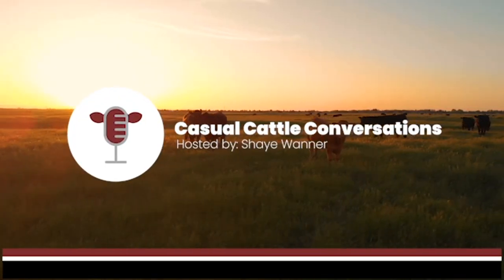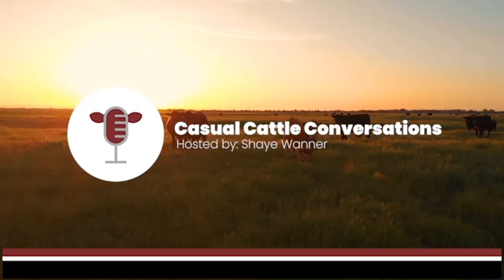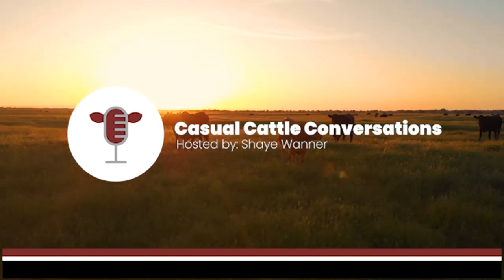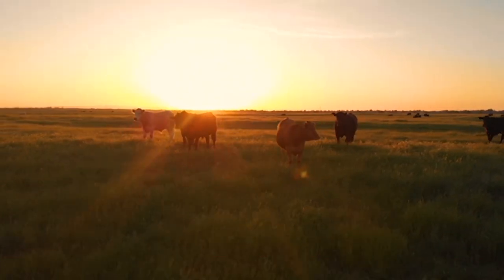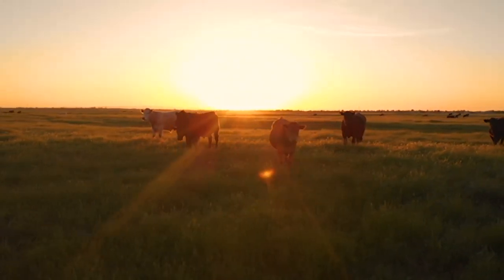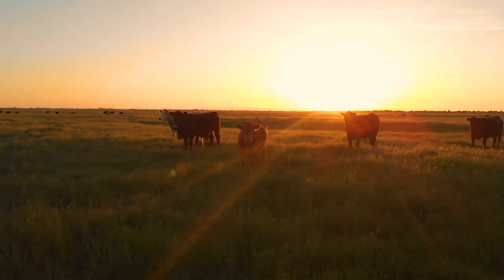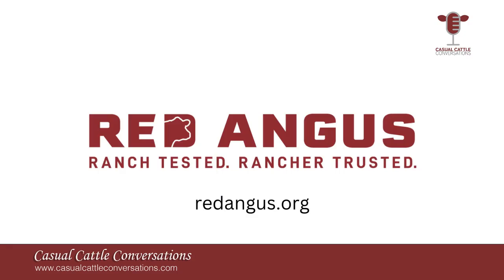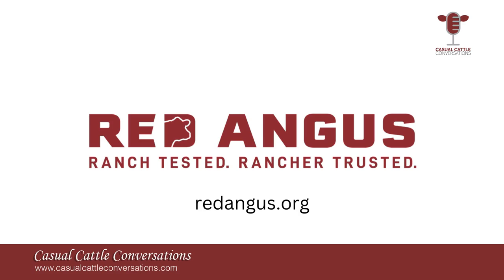What Ranchers Need to Know About Automation in Packing Plants with Marble Technologies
S7, EP 43 In this episode, Shaye Koester-Wanner chats with Brianna Buseman, a meat scientist for Marble Technologies, about the advancements in technology and automation in the meat industry. They discuss the importance of meat science for cattle producers and the role of technology in improving efficiency and sustainability in the meatpacking process.

Takeaways

• Meat science plays a crucial role in the beef supply chain.
• Automation in meat processing can improve efficiency and safety.
• Food safety remains a top priority in the meat industry.
• Sustainability trends are influencing packaging choices.
• The future of meat science is promising with technological advancements.
• Labor shortages in packing plants can be alleviated through automation.
• Consumer perception of meat quality is high in the US.
• Understanding consumer needs can drive improvements in production.

Chapters

00:00 Introduction to Meat Science Passion
05:06 The Role of Meat Science in Agriculture
08:02 Automation in Meat Processing
11:07 Technological Innovations in Meat Industry
14:37 Future of Meat Science and Automation
25:29 Final Thoughts and Industry Insights

Follow Through with Your Ranch Goals